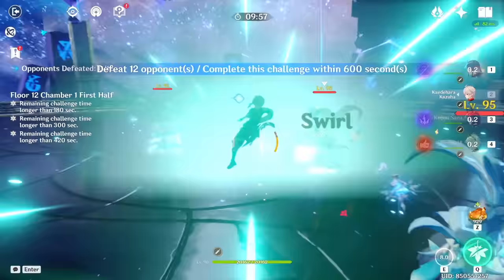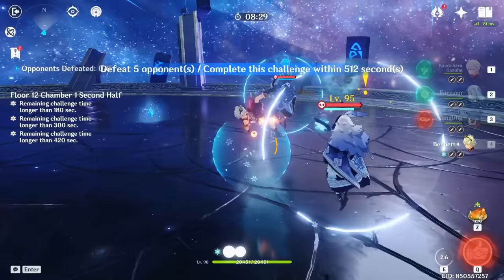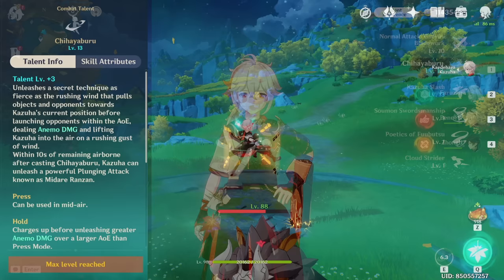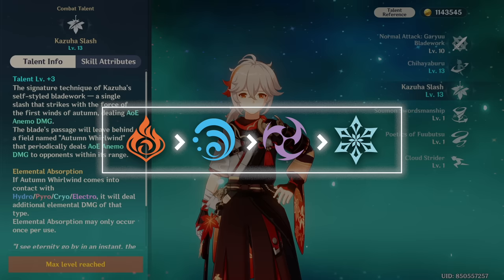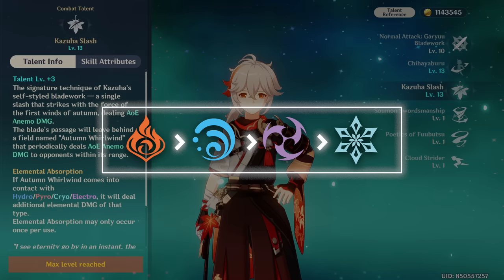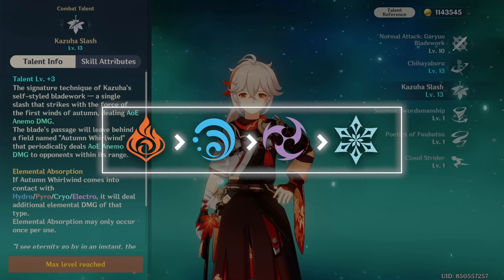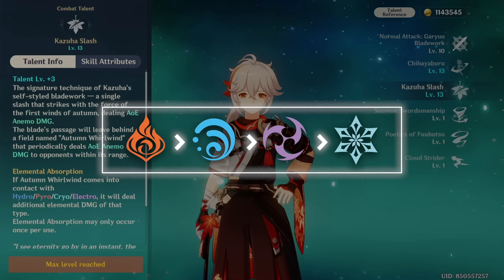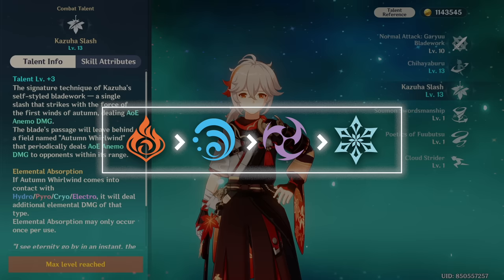COMPLETE KAZUHA MAIN'S GUIDE! (EM vs DPS, Weapons, Builds, Teams, C6 etc.) | Genshin Impact Ver 3.7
MAY ALL KAZUHA WANTERS BE KAZUHA HAVERS

MY CHARACTER BUILDS
CHAPTERS
Intro 0:00
General Playstyle 1:14
Talent Overview [EXTREMELY IMPORTANT] 4:50
Weapon Options [Support & DPS] 12:00
Artifact Stats [DPS & EM Builds] 17:00
Artifact Sets 19:05
Team Comps 19:55
Constellation Overview 21:58
Abyss 12 Showcase [MULTIPLE PLAYSTYLES] 24:40
Outro 29:17
Screenshots taken from Project Amber
MUSIC USED
Flow of Autumn Wind ~Genshin Impact OST

Kazuha vs Raiden Shogun lofi ~tnbee

Natsukoi Hanabi ~40mP